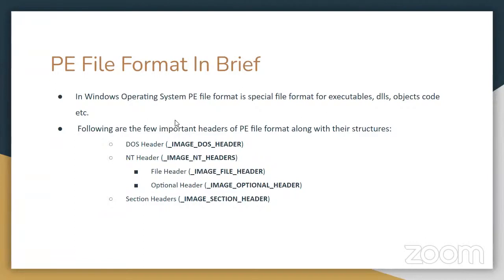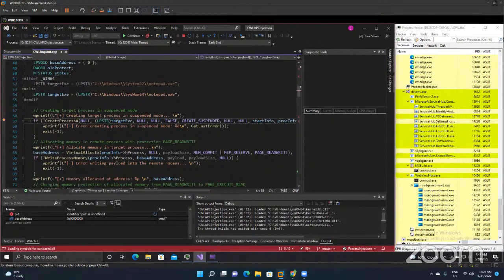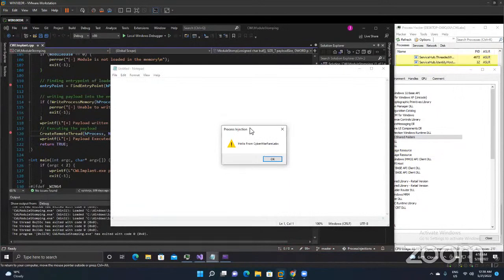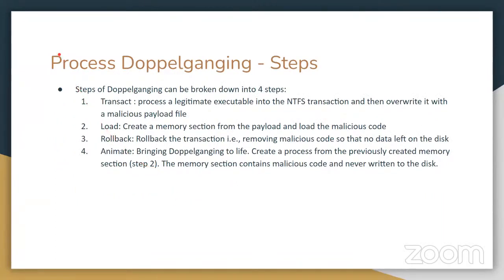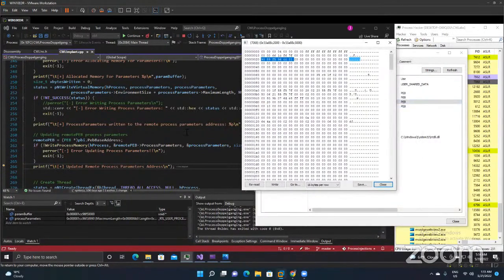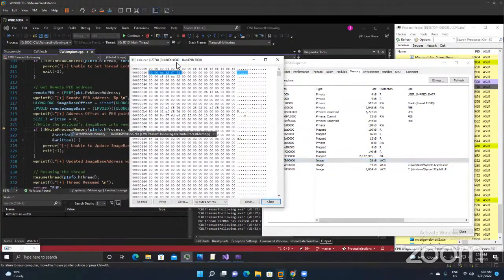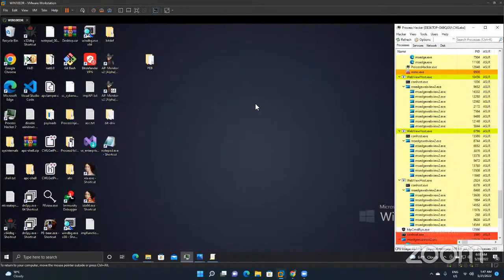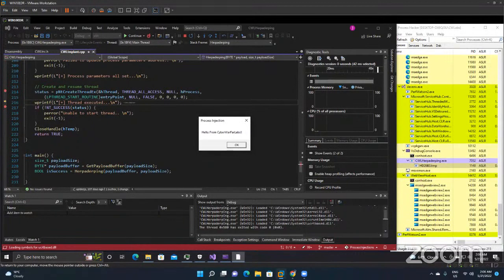Advanced Process Injection Techniques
"Advanced Process Injection Techniques" is a hands-on workshop focused on providing candidates insights about the APT tactics & techniques on the privilege escalation & persistence phase. This workshop is a quick deep-dive into the Microsoft windows world of process, memory and internals. There are 7 hands-on labs focused on host-level injection techniques, the candidates will learn how to develop custom trade-craft that stealthily input implants and escalate privileges.

The workshop outline are as follows :

1) PE Basics (10 minutes) 2) 7 Process Injection Labs (2 hr : 50 minutes) - APC Code Injection (25 min) - Module Stomping (25 min) - Process Hollowing (15 min) - Process Doppelganging (30 min) - Transacted Hollowing (20 min) - Process Herpaderping (20 min) - Process Ghosting (10 min)

Pre-requisites/assumed knowledge:
Intermediate to Advanced level knowledge is required.

1) Familiarity with windows internals (but not mandatory) 2) PE basics (but now mandatory)